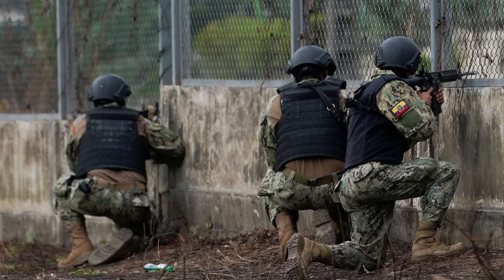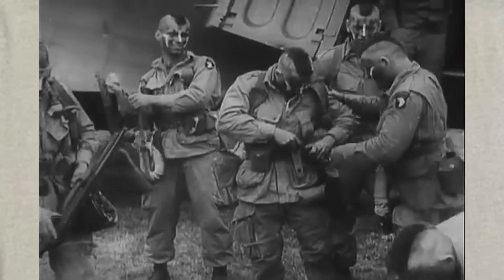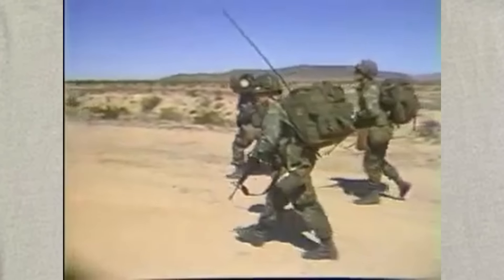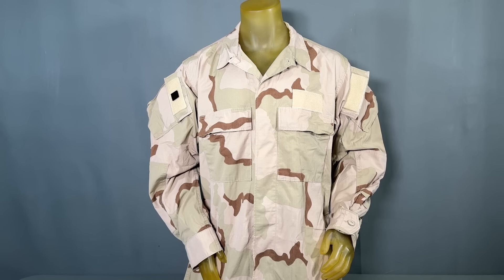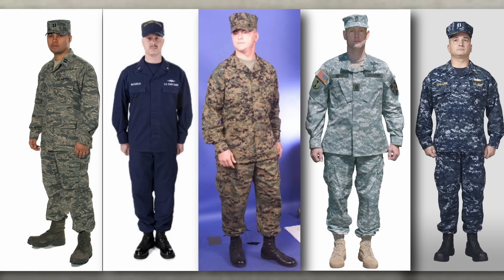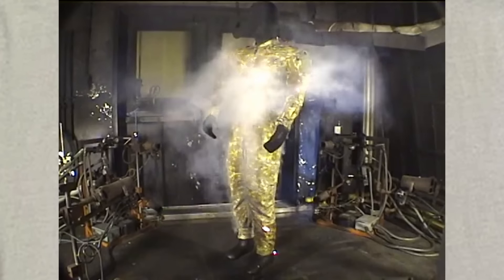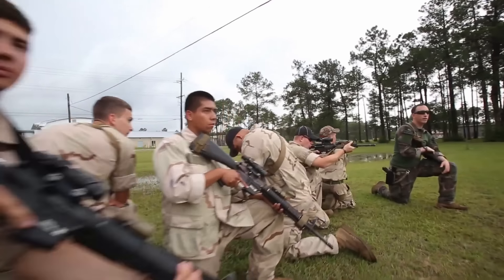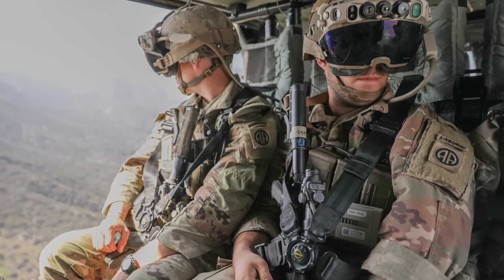The Surprisingly Historic Story of The Combat Shirt (and Raid Mod)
Edit: Mistakenly said “shoulder sleeves” instead of “shoulder pockets” at 2:49.

Chapters:
0:00 Intro
1:46 Early Modified Pieces
4:26 Post Cold War and The Rise of The "Raid Mod"
6:42 Future and Modernization Systems Lead to New Uniforms
8:50 The "Raid Mod" Returns and The Birth of The Combat Shirt
11:13 The Combat Shirt Goes Global
12:48 Outro